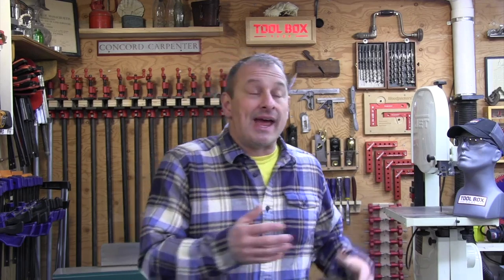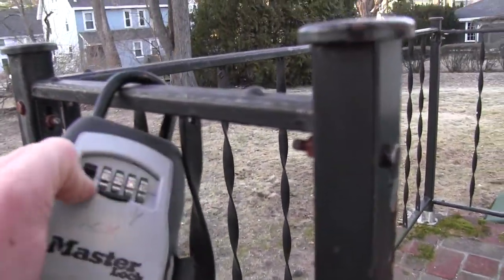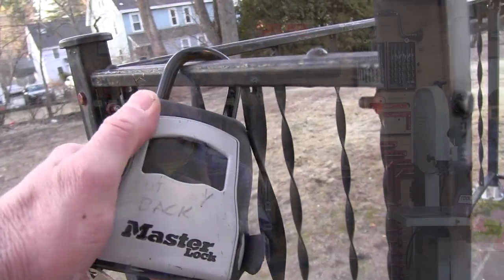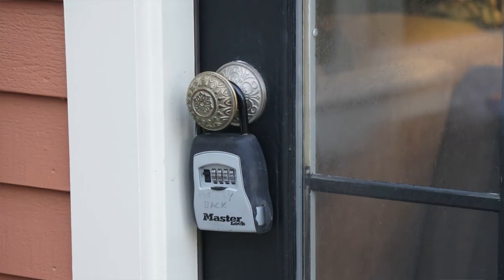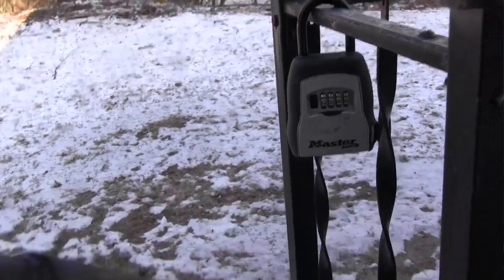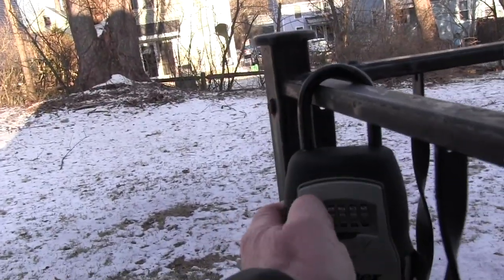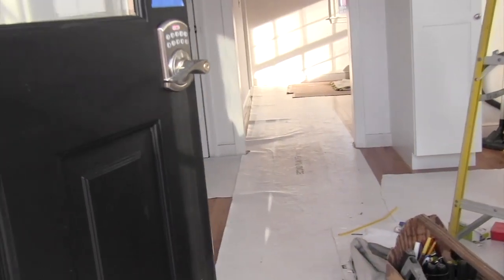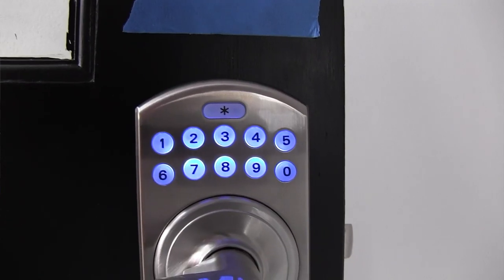Controlling Jobsite Access - Delaney LP250 Keypad Lock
Delaney Logan LP250 Digital Lever Lock

In the world of remodeling, controlling access to a property is paramount to security and also client privacy. On many jobs, the clients are home to let us in, which can sometimes backfire. Especially if they go out to yoga or tennis and forget to leave the door open for us. That’s certainly happened!

In other situations, clients may give us a key. If the project is large in scope, that may mean that over the course of the project up to 8 subcontractors may enter the house using that key. To accommodate this, and prevent lock-out situations we used to use a portable combination lockbox to hold the house key.

The issue with a portable combination lockbox is that the client's key could be duplicated, lost or damaged. If duplicated, it could be used for nefarious purposes later down the line. While this has NEVER happened to me, I’ve heard of it happen to other contractors.
These combination lockboxes are usually mounted to a railing or doorknob. We found that when mounted to a doorknob the lockbox can damage the door weather stripping or door jamb. This happens when the door closes and the lockbox is sandwiched between the door and door jamb. When mounted on a railing in the elements – the box can freeze, sometimes necessitating a heat gun or propane torch to open it. That’s a hassle!

Delaney LP250 Lock Features
• Holds up to 6 User Codes
• Auto-lock function capability
• Code protection
• Illuminated keypad for nighttime visibility
• Low battery indicator
• Adjustable backset
• KW1 Keyway and SC1 Available
• Easy Installation
• Operates on 4 AA batteries and does not require hard wiring
• Offered in three different finishes, satin nickel, Tuscany bronze, and black.
• Made for residential use and entrance doors
• Teo modes of entry, keypad, and key.
Delaney LP250 electronic keypad - Authorized Entry
For long extended projects we recommend investing in and using a key-less entry lockset. We use a Delaney LP250 electronic keypad locks on our projects and install them on our access door.
The LP250 electronic keypad with LOGAN style lever and has two modes of entry, keypad, and key.  This lock operates on 4 AA batteries and does not require hard wiring.

Logan Electronic Keypad Benefits
The lock has an LED Illuminated keypad for nighttime or dark morning visibility. Additionally, there are no keys to lose or misplace and because the lock is mounted on a door they do not freeze or damage your NEW door jamb or weather stripping.

When we are remodeling a house and the client is still living there we will often install our keypad on the knob portion of the door and keep the client's deadbolt above it – allowing them to further secure the house at night. Many clients seem to like this added layer of security.

Cost

So here’s the rub - the Delany Logan lock costs use $246 to purchase and will be re-used on all our jobs.  When compared to a $26.00 Master Lock combination portable lockbox that may seem like a lot of money.

But I can tell you that you’ll wish you’d spent the money after damaging your first NEW door that now has to be repaired, needs new weather-stripping, or paint.

The results are worry-free access, security, and clean professional access management for our clients.

As a professional contractor, clients really like this approach. It presents an image to your clients that you care about them, their home security and their project.